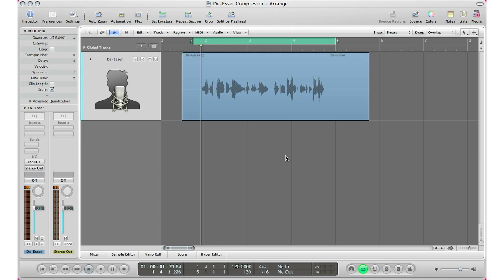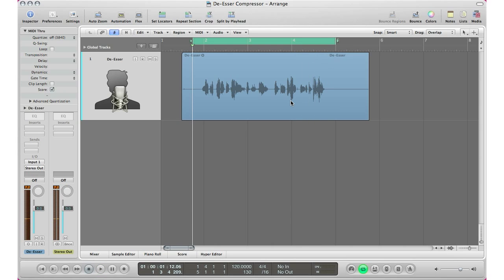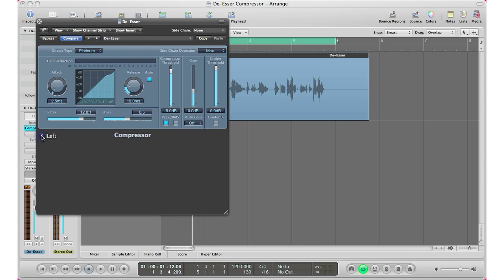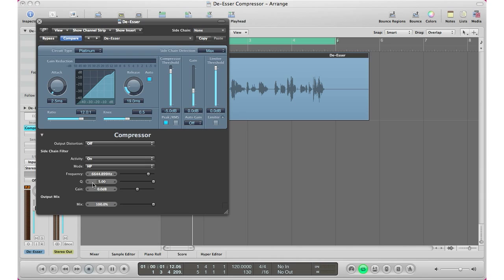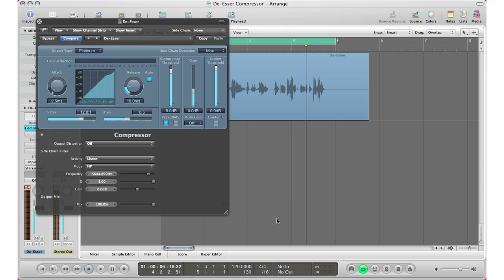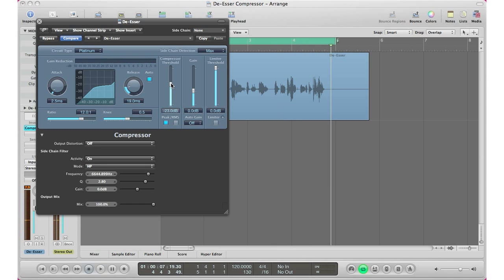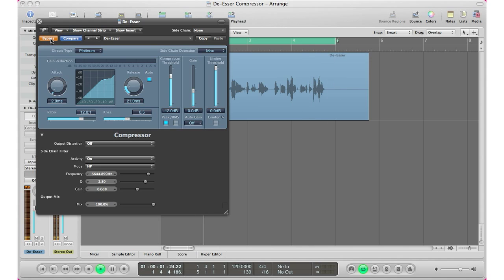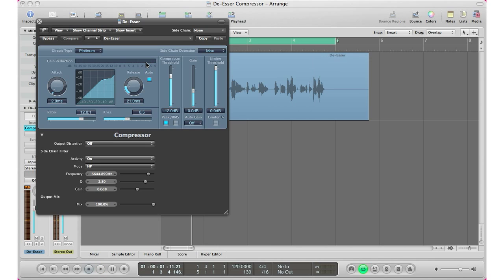Logic Pro: Using A Compressor As A De-Esser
Hey everyone, this video will show you how to use a compressor as a de-esser to get rid of those sibilance sounds...